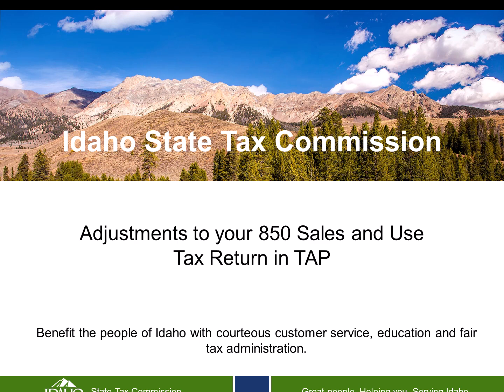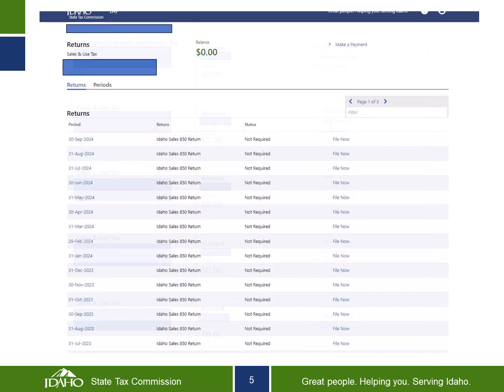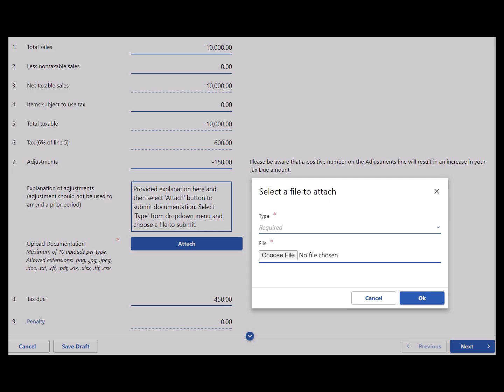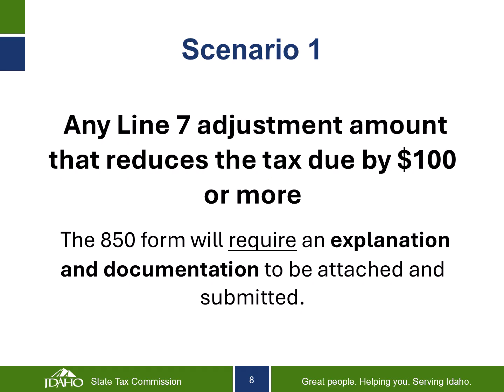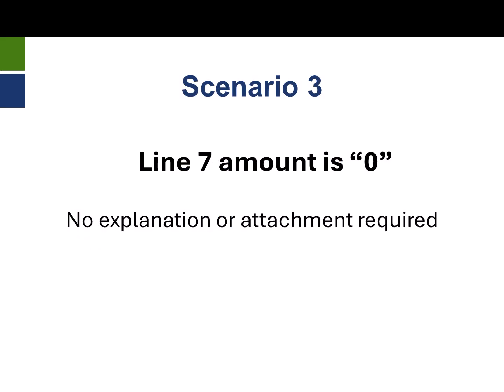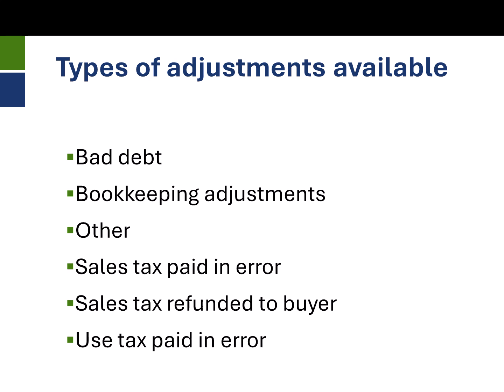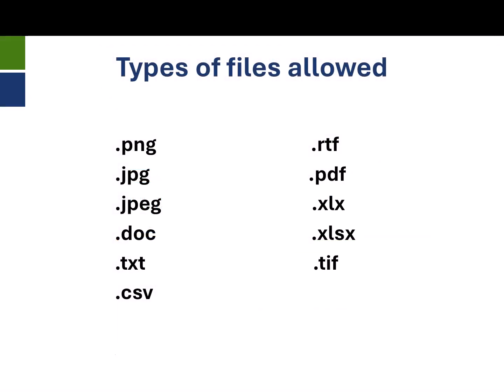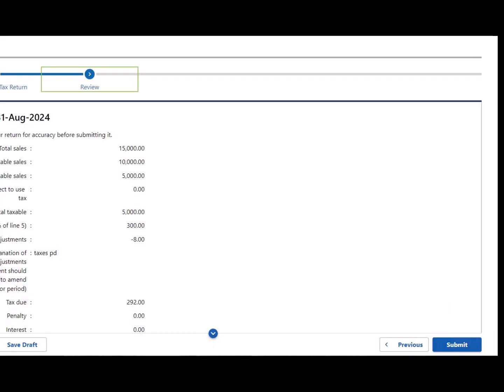Line 7 adjustments to your 850 Sales and Use Tax Return in TAP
This video walks through changes in how you manage Line 7 adjustments to your 850 Sales and Use Tax return

This video contains autogenerated captions. Some information in the captions might not be correct.